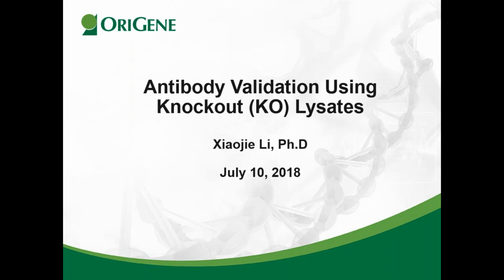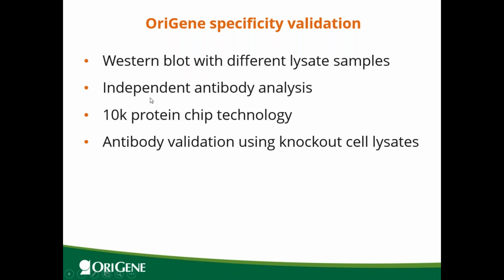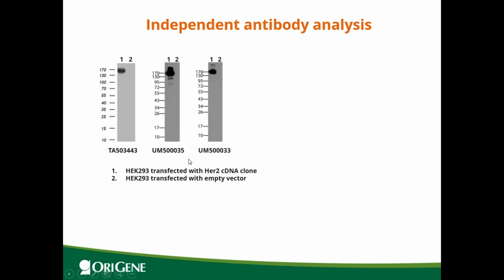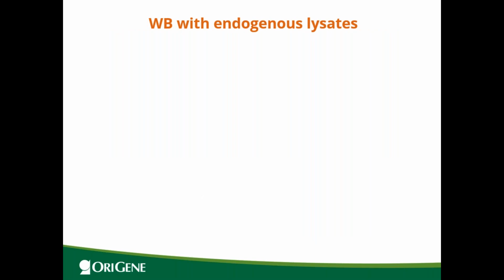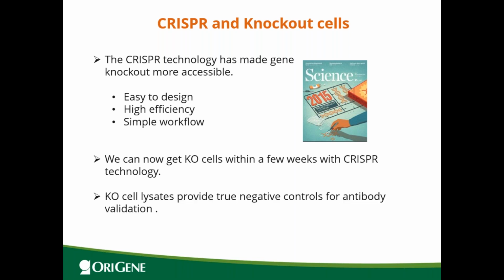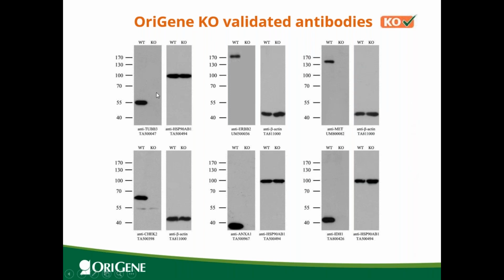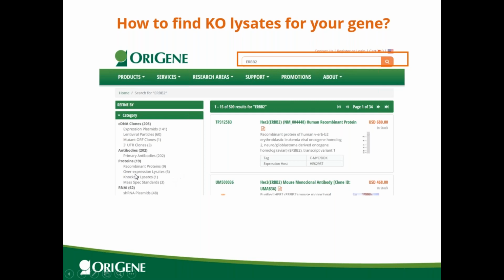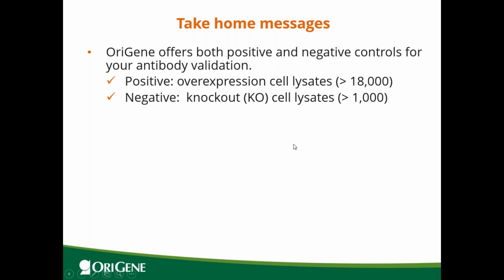Webinar series - Validate Antibodies using Knockout (KO) lysates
Conventional assays often leave room for off-target doubt, but KO validation—enabled by CRISPR/Cas9 gene editing—provides definitive evidence that your antibody binds only its intended target.

Whether you’re developing new reagents or selecting the right tool for your experiment, this webinar delivers actionable insights to elevate your research quality.